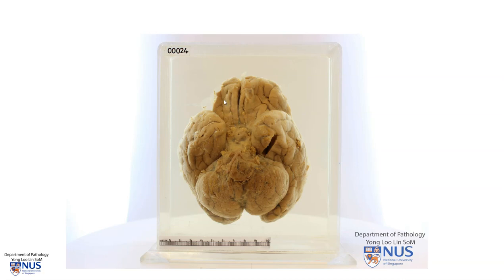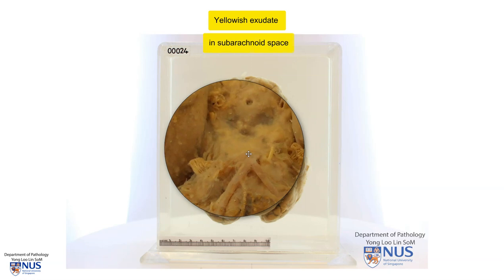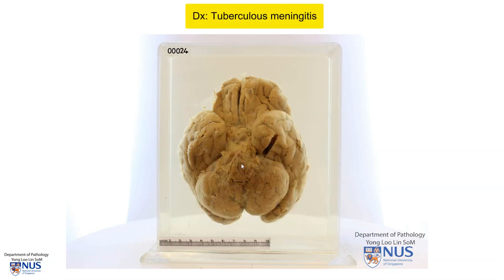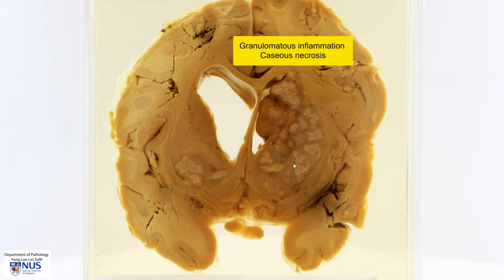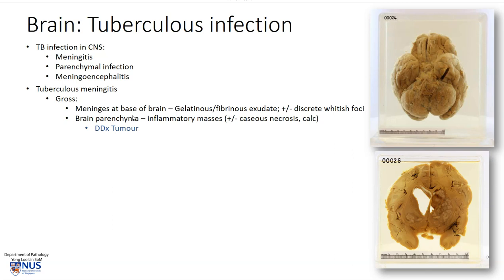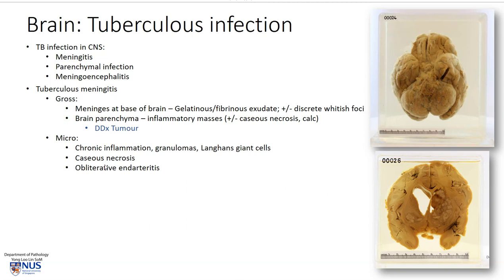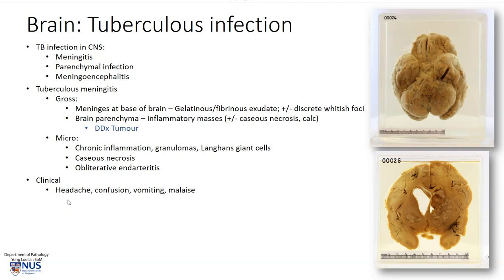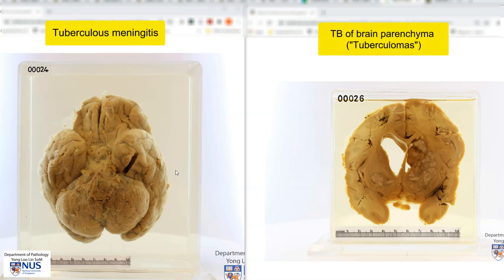Brain: TB meningitis and parenchymal infection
Demonstration of the gross morphological features of TB meningitis and 'tuberculomas" in the brain, with brief clinicopathologic correlaion.